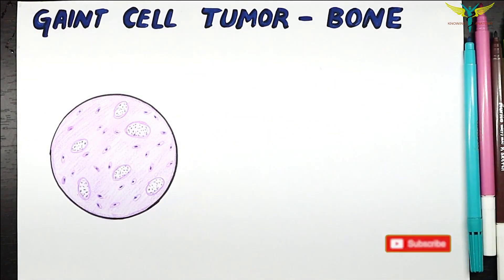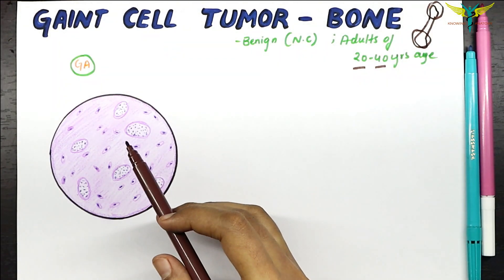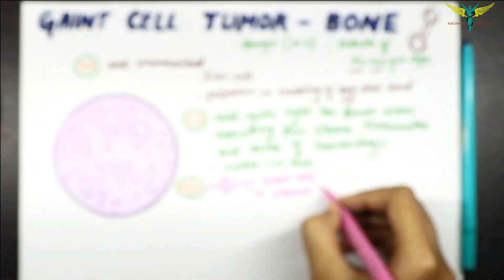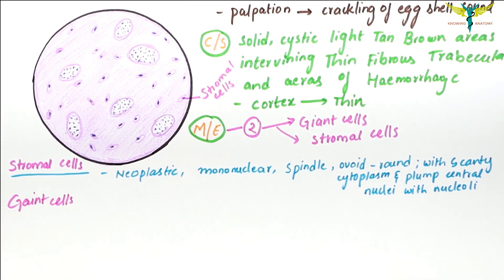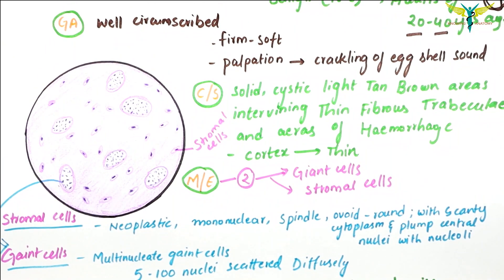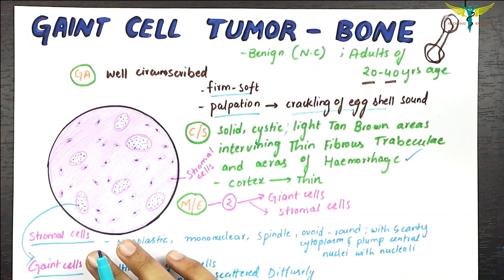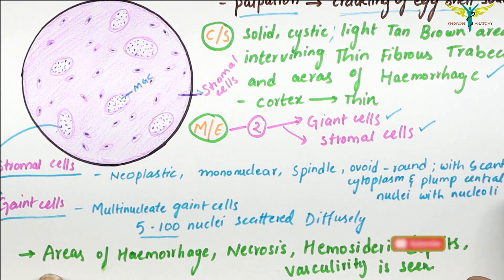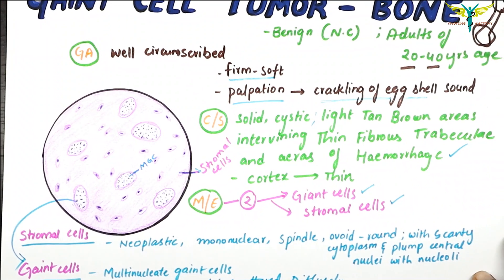Gaint Cell Tumor Of Bone | Histopathology | Gross | Cut Section | Microscopy | Pathology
A giant cell tumor of bone is a type of benign (noncancerous) tumor that has a wide range of behaviors. These tumors typically grow at the ends of the body's long bones. Most often, they appear at the lower end of the femur (thighbone) or upper end of the tibia (shinbone), close to the knee joint.

Giant cell tumors usually occur in young adults, and are slightly more common in females. They are quite rare, occurring in only about one out of every one million people per year.

Although giant cell tumors are not cancerous, they are aggressive and can destroy the surrounding bone. Treatment for a giant cell tumor almost always involves surgery to remove the tumor and prevent damage to the bone near the affected joint.
Most often, the tumors occur close to the knee joint—either in the lower end of the thighbone (femur) or the upper end of the shinbone (tibia).

Other common locations include the:

Wrist (lower end of the lower arm bone)
Hip (upper end of the thighbone)
Shoulder (upper end of the upper arm bone)
Lower back (connection of the spine and pelvis)
In rare cases, a patient can have multiple giant cell tumors in different bones, a  condition called "multi-centric giant cell tumor of bone."